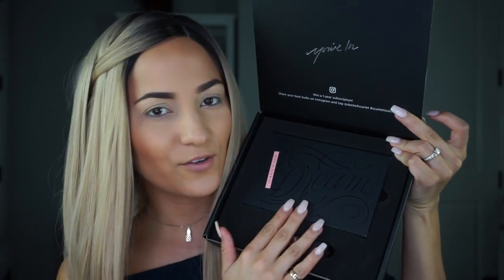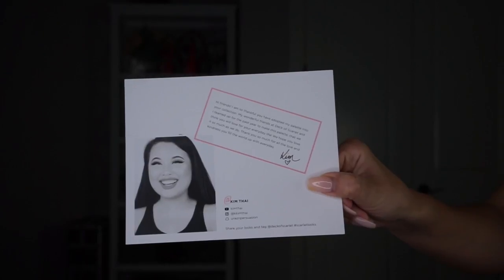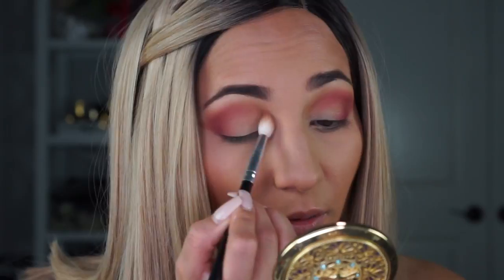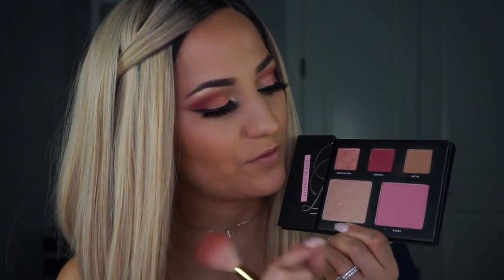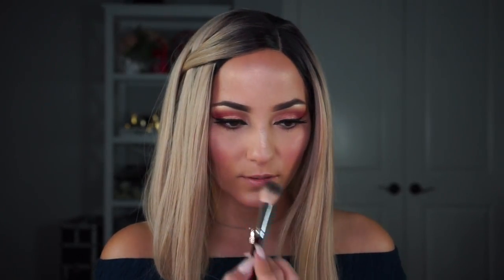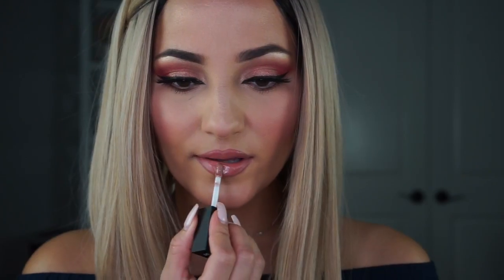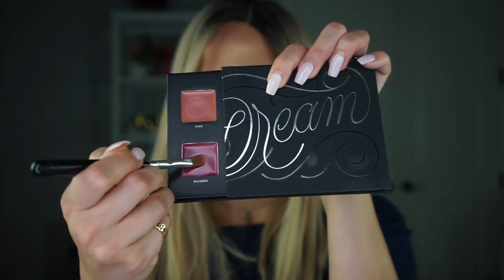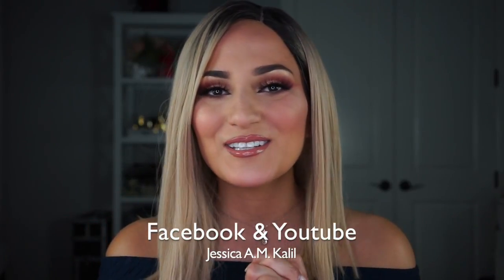Kim Thai Collab w/ Deck of Scarlet Tutorial | Jessica A.M. Kalil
Hello my dear JessieSquad! I've partnered with Deck Of Scarlet for this fun video! Come hang out with me as I try on Kim Thai's collab!! I hope you all enjoy! Love yooouuuu!

LET’S CONNECT!

HIGHLIGHTED PRODUCTS USED
💋  Deck of Scarlet Edition 8 Palette
💋 Deck of Scarlet High Shine Lipgloss
💋  Deck of Scarlet Lip Pencil in Playa
💋  Rouge and Rougue Lashes in Lady Killer

ABOUT JESSICA A.M. KALIL
Jessica A.M. Kalil’s official YouTube channel.  Winner of the 2017 NYX Face Awards Beauty Vlogger of the Year, this multi-threat artist incorporates storytelling into her tutorials that range from beauty & fashion, to fx looks jam packed with theatrical flair.  With a background as a theatrical performer & dancer, including a couple of seasons with the Dallas Cowboys Cheerleaders, Jessica is able to elevate her looks beyond the brush, and give you more than just a stunning look & tutorial.